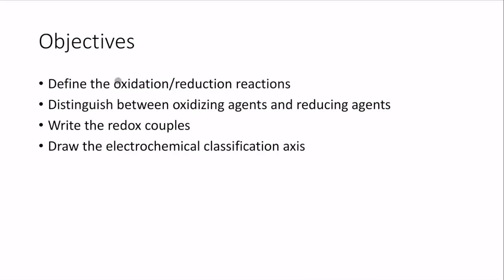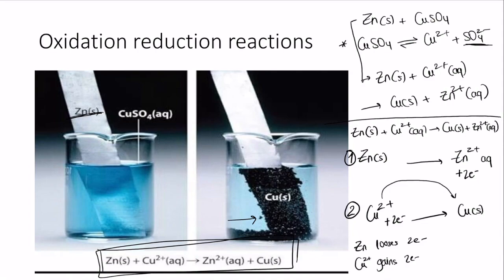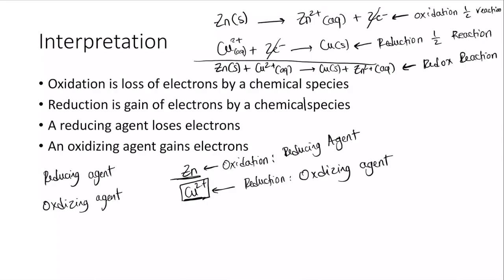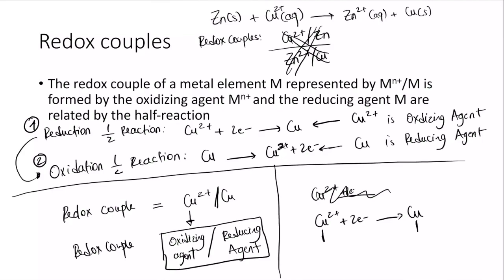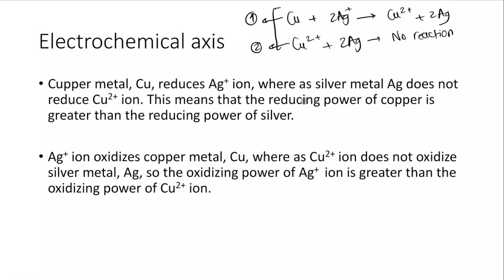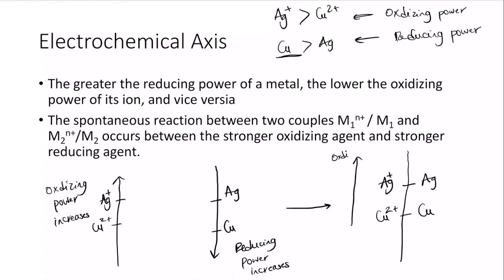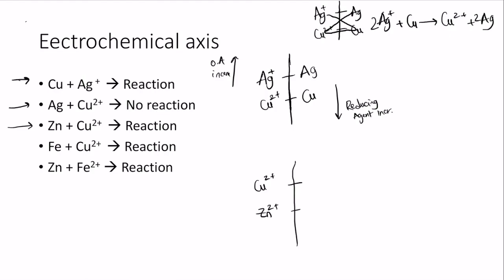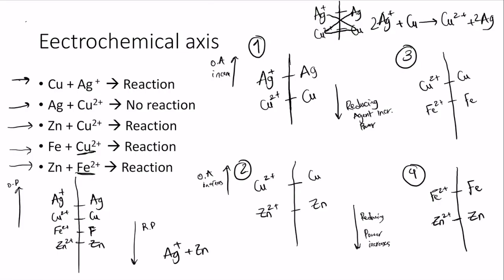Electrochemistry 1: Oxidation/Reduction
This video introduces viewers to basic concepts on
1. oxidation reduction half reactions
2. Redox couples
3. Electrochemical axis
 this material is for grade 11 students according to the Lebanese curriculum.